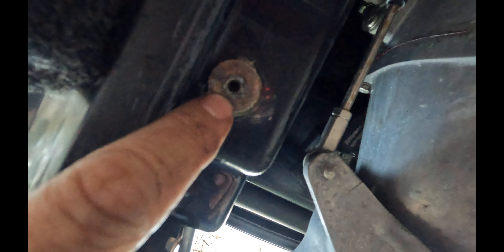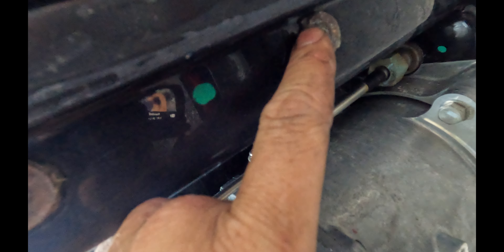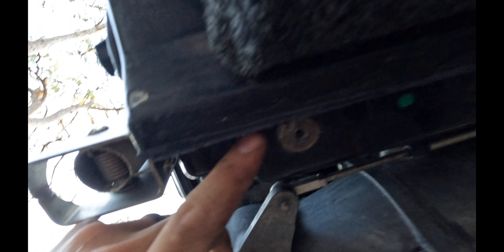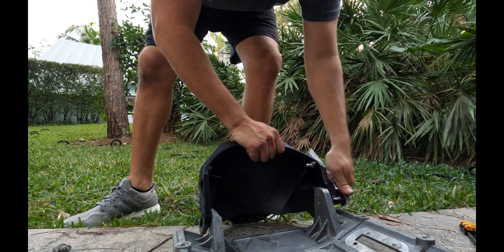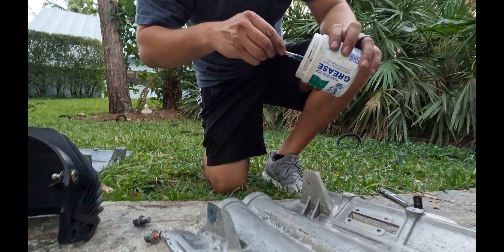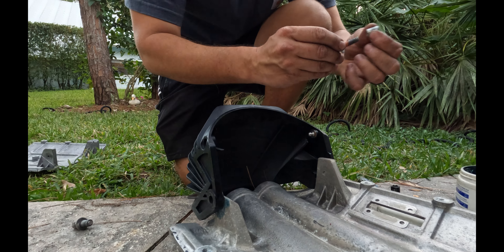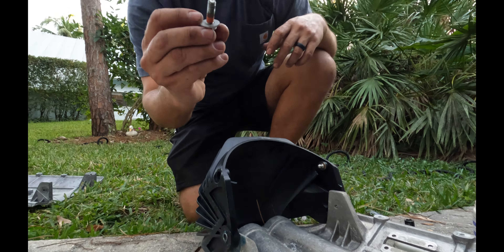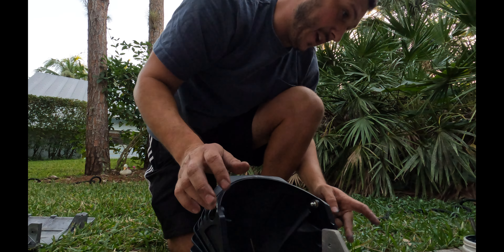Installing the Kspeed KS2 Offshore Ride Plate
Today we are installing the Kspeed KS2 Offshore Ride Plate by @BrisbaneKawasaki with the help of JD from @JDsWaterWorld and Kevin Shaw of @watercraftjournal.

The Kawasaki Ultra 310 was developed to be an offshore race ski, and it does that very well.

If your Lake is messed up by the wind? This plate will make it feel flat. 2-3 foot rollers feel like they aren't there.  When everyone else backs off because it's too rough, you can power through it.

It's comparable to riding a mountain bike with suspension for the first time. You expect to get airborne over the crest but it just absorbs the wave hooks up and goes again.

Less air time, more time spent with the pump loaded up pushing you forward.

Dominate the rough water and leave everyone else behind.